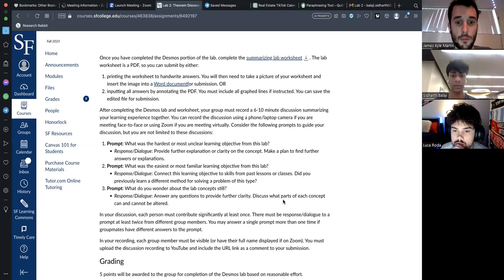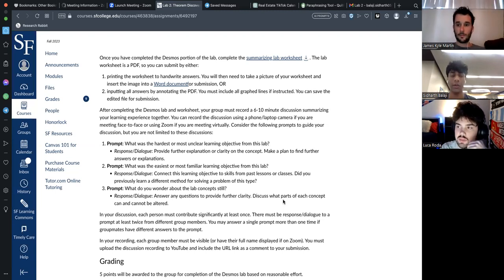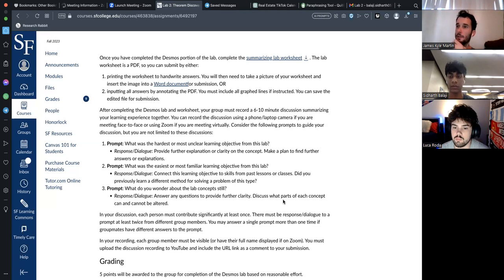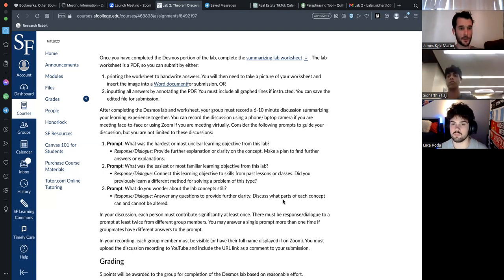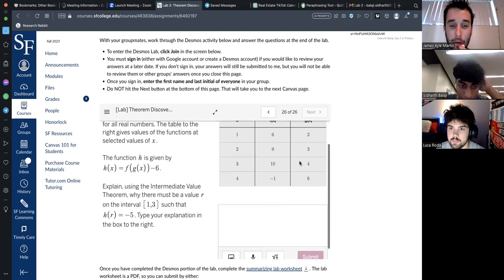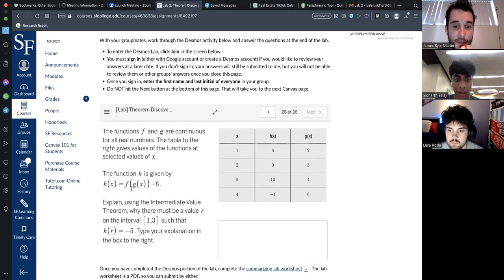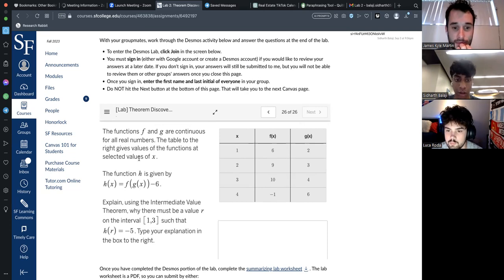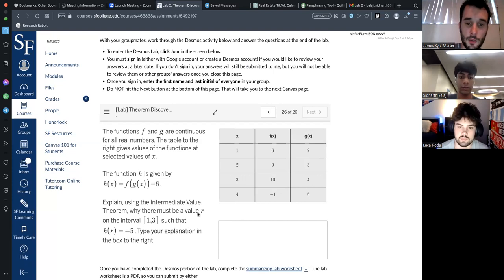Lab 2 Review